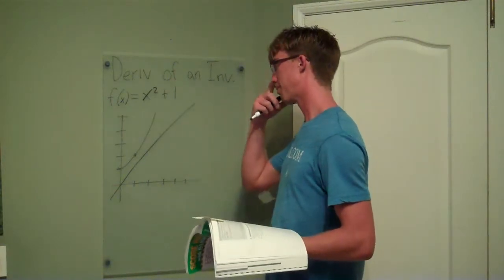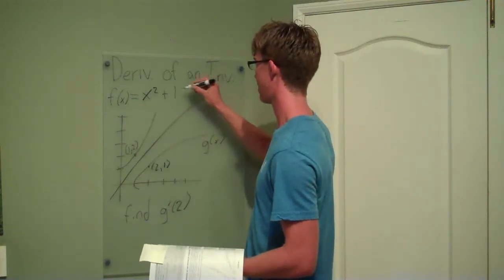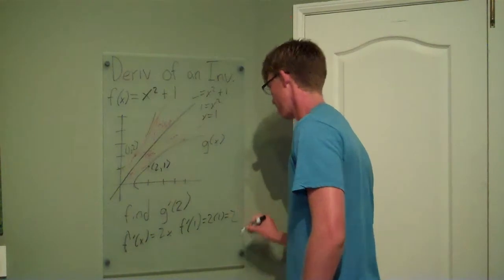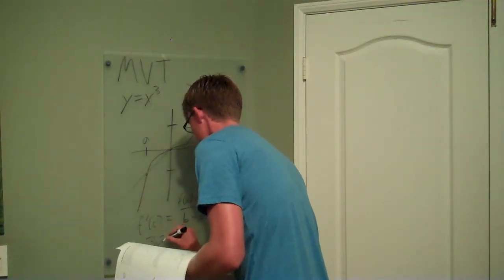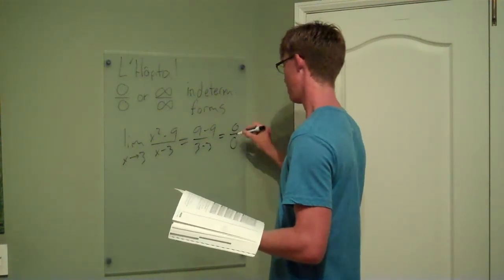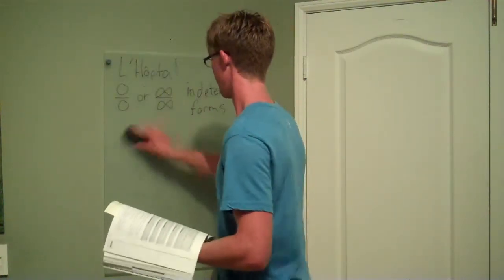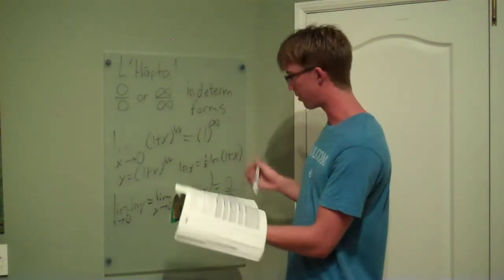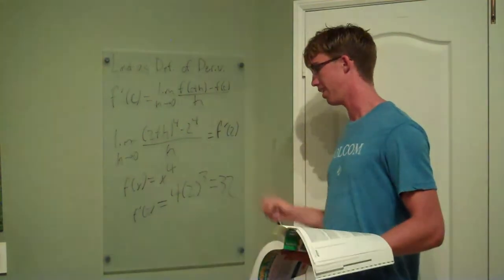AP Calc BC Differentiation Lesson (Baron's Ch. 3)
For Mrs. Valdez's class